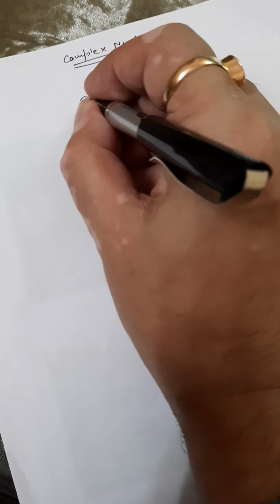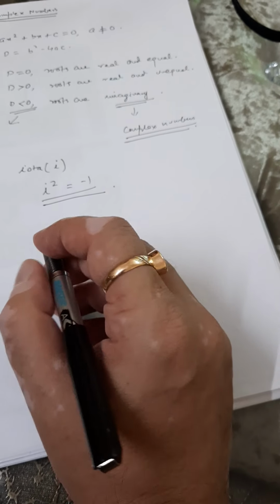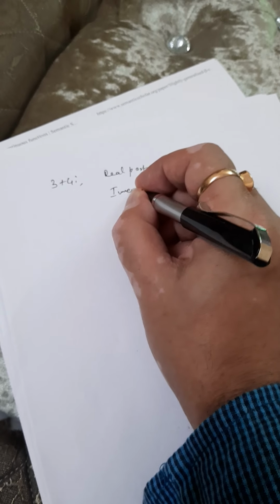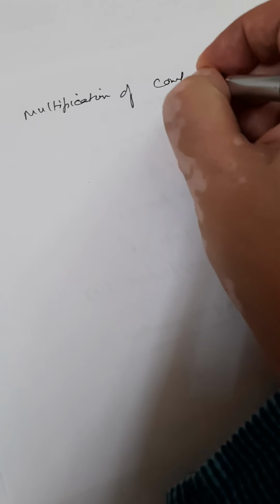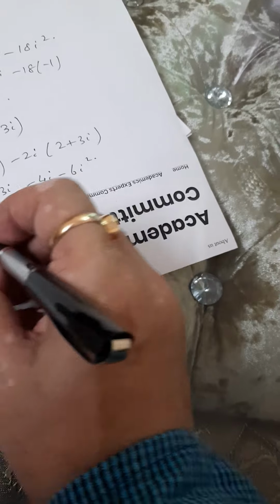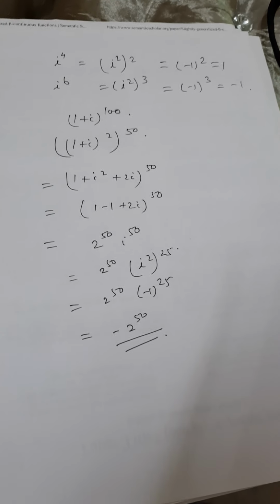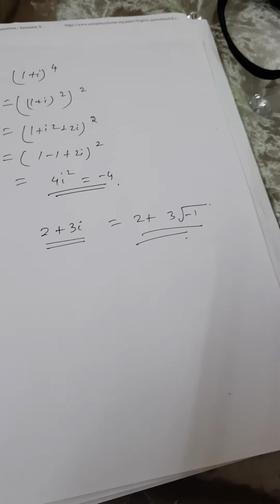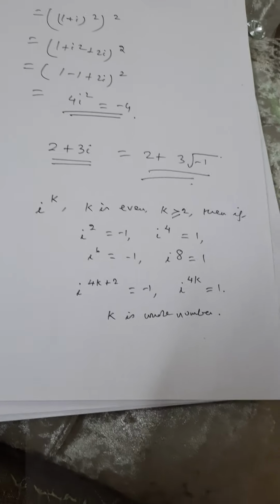8 May 2020